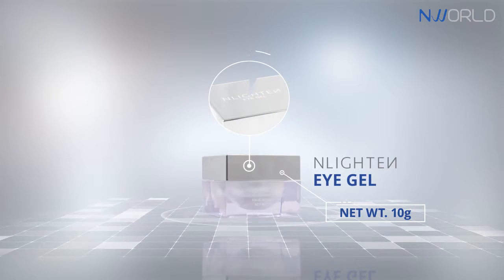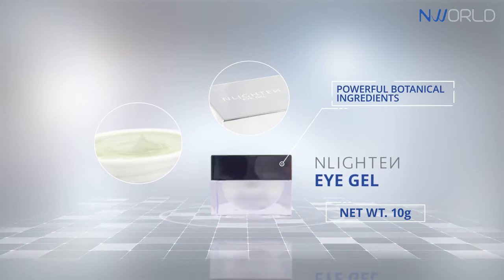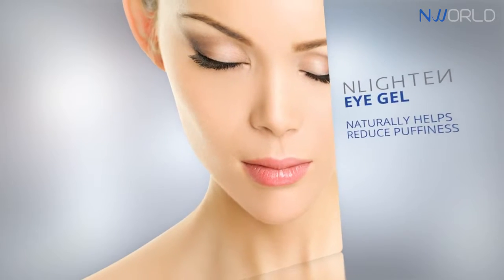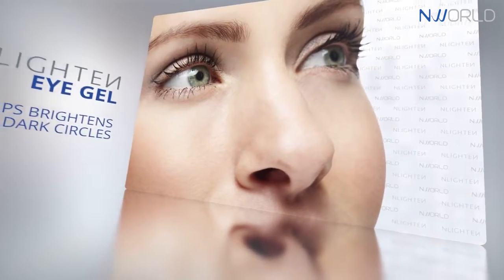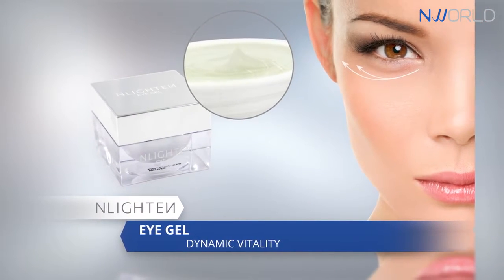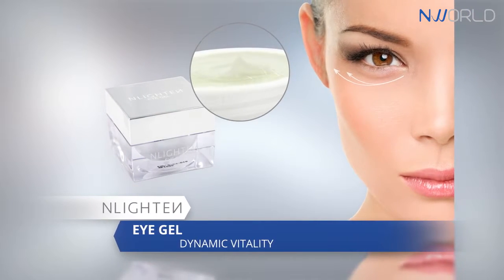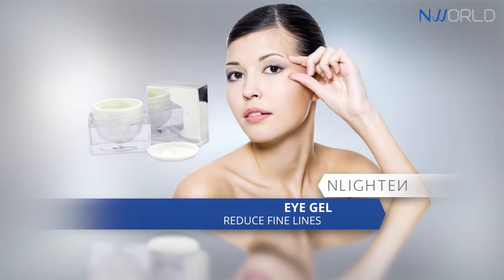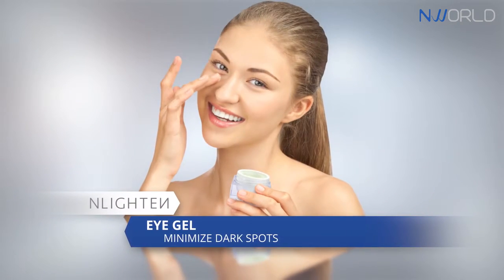NLIGHTEN EYE GEL HD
Goodbye eyebags and dark circles!

Nlighten Eye Gel
Net wt. 10grams ♥Helps instantly reduce eye puffiness or dark circles ♥Nourishes the skin around the eyes ♥Can also be used on the whole face for a NEEDLE-FREE BOTOX ♥HELPS minimize pores
♥Helps reduce fine lines and wrinkled around the eyes and whole face

Have this great product for only P 1,350 + Sf

Worldwide shipping

Open to resellers

Like & follow our Fb page:
*Results may vary from different skin types. Effect lasts up to 12 hours.

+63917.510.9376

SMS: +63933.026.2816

Thank you :) ❌❌❌No Photo comment please❌❌❌